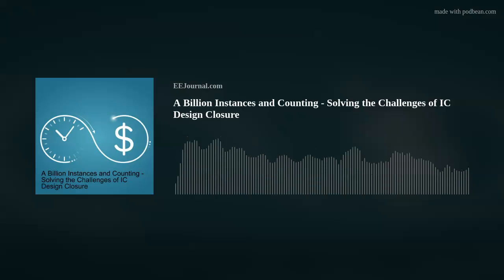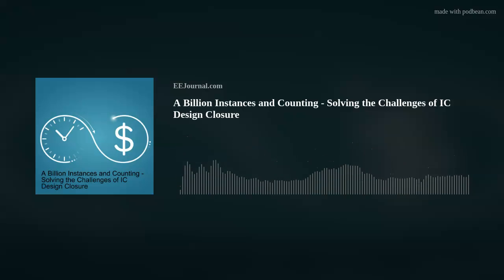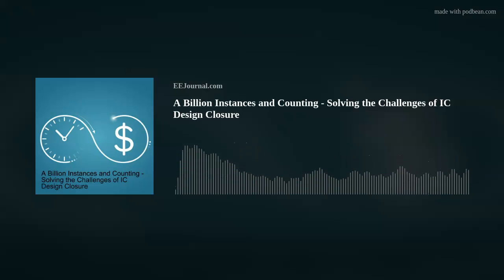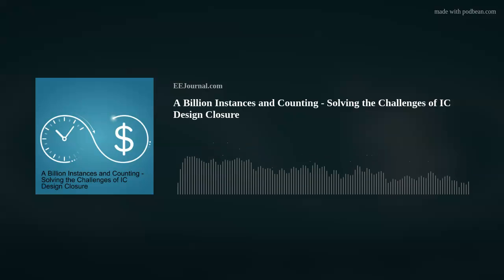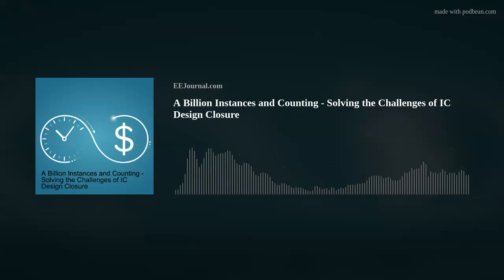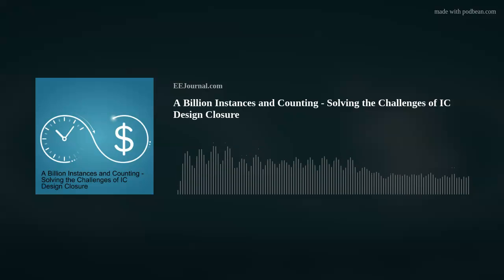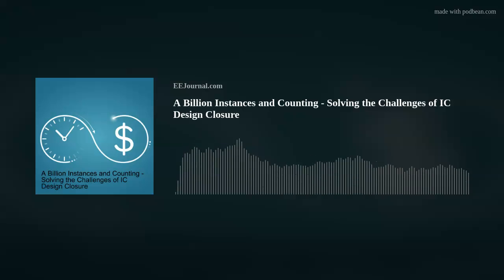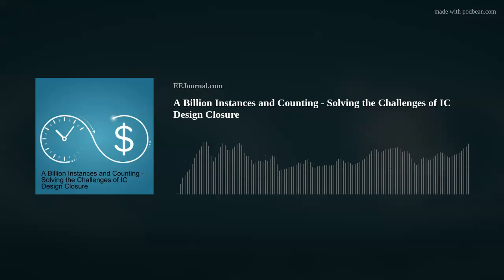A Billion Instances and Counting - Solving the Challenges of IC Design Closure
Integrated circuits once again take center stage in this Fish Fry podcast! Brandon Bautz (Cadence Design Systems) and I chat about the challenges of IC design closure today, how distribution and optimization can help address these growing design challenges, and the details of the Cadence® Certus™ Closure Solution. Also this week I investigate a new soft robot developed by Cornell University that can detect damage and heal itself!